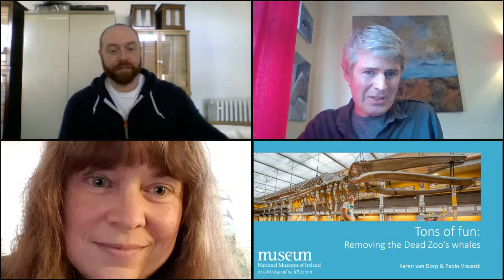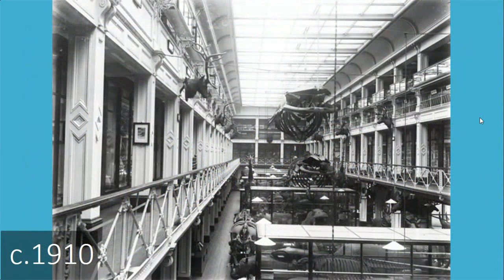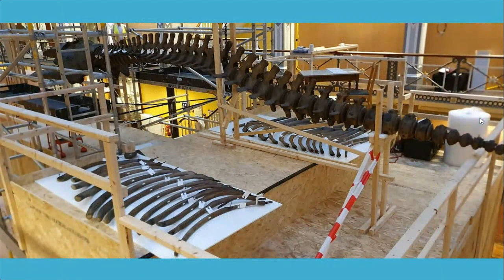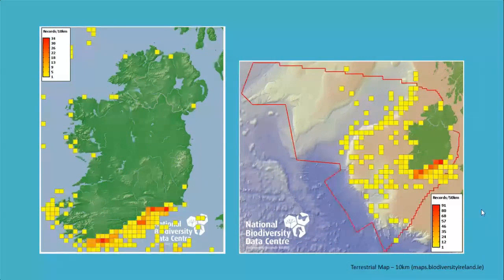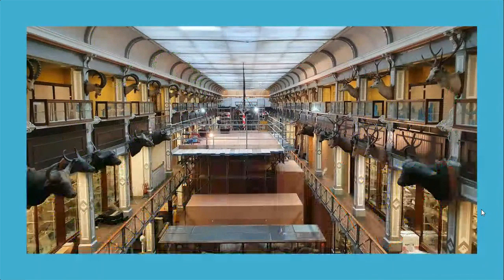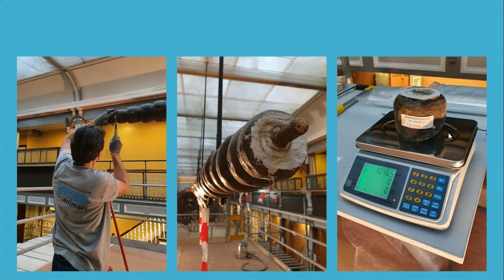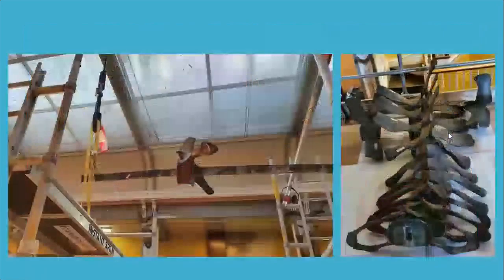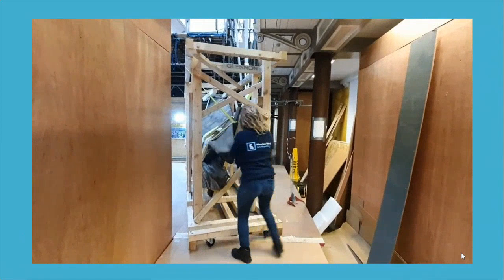Having a Whale of a Time at Dublin's Dead Zoo, online talk with Karen Van Dorp and Paolo Viscardi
This talk was organised by the National Botanic Gardens of Ireland and took place on Crowdcast on 31 March, 2021.

Join Karen van Dorp and Paolo Viscardi as they talk about a whale of an undertaking and discover an unexpected link to the Botanic Gardens...

It's not just greenhouses that have glass roofs - the National Museum of Ireland: Natural History Museum (known as 'the Dead Zoo' to its friends) has relied on light from its roof to illuminate the collections for over 160 years. However, snow brought by the ‘Beast from the East’ in 2018, pushed the historic structure past its limits and has made roof replacement an urgent issue. Preparing for building works is always difficult, but in the Dead Zoo the challenge is supersized, due to two whale skeletons hanging from the roof, which had to be removed. Join Karen van Dorp and Paolo Viscardi as they talk about this whale of an undertaking and discover an unexpected link to the National Botanic Gardens.

Karen van Dorp was part of the Dutch Whale Strandings Team for over a decade, and worked on the dismantling and restoration of numerous large whale skeletons during her years as curator for the Dutch National Museum of Natural History. She now works as an ecologist in the west of Ireland and also enjoys working with (and for) whales and dolphins in their natural environment through the Irish Whale and Dolphin Group. She teamed up with Paolo Viscardi last December for the fin whale decant project in Ireland's Dead Zoo.

Paolo Viscardi started his museum career at the National Museum of Ireland in 2005. Since then he has spent a decade working as a natural history curator in London, before returning to the Dead Zoo as a curator in 2016. Since then Paolo has overseen the move of over a million objects from the Museum, the largest and most difficult being the fin whale.